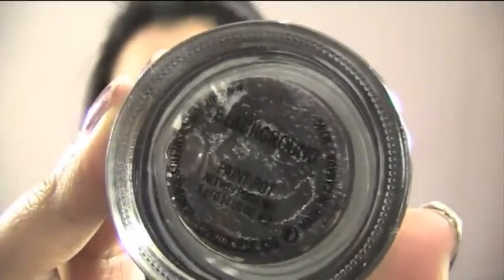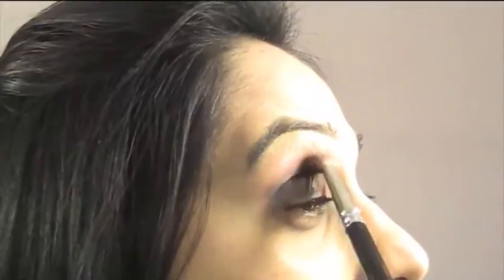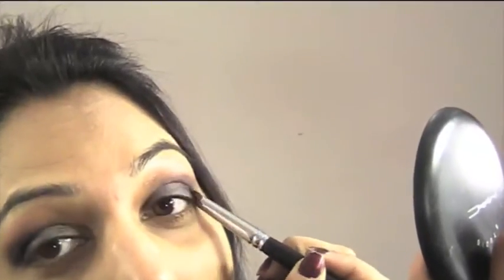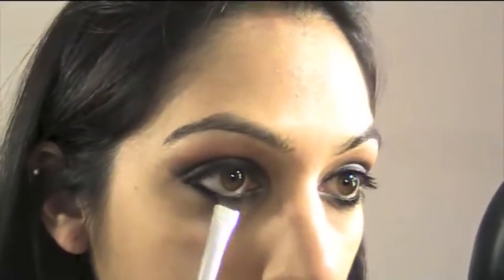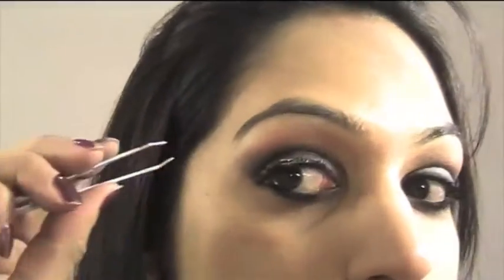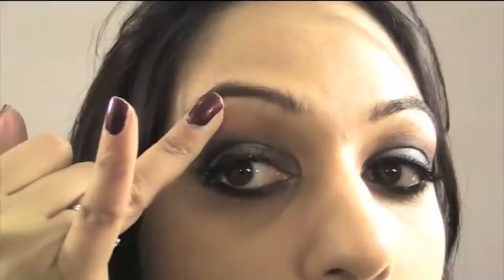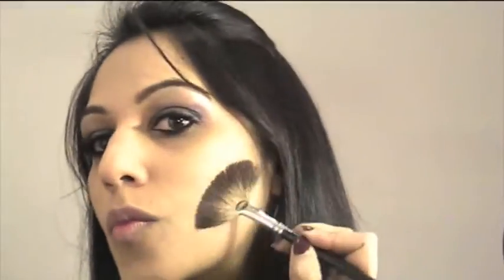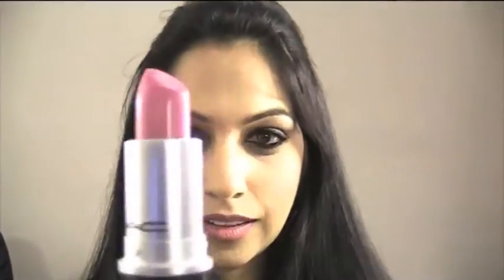MAC Snob Lipstick Tutorial with Silver and Dark Blue Smoky Eyes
Hi all,

Here is my version of using the gorgeous lavender toned lipstick MAC's Snob with sliver and dark blue smoky eye make-up look!

Products used: Inglot AMC foundation MW 101
MAC Eyeshadow Pallete - Carbon, Silver Ring, Midnight Blue
Sephora Jumbo Eyeliner
MAC Dainty Blush
MAC Haute & Naughty Mascara
MAC Bronze (Bronzer)
MAC Snob Lipstick
MAC Soar Lip Pencil